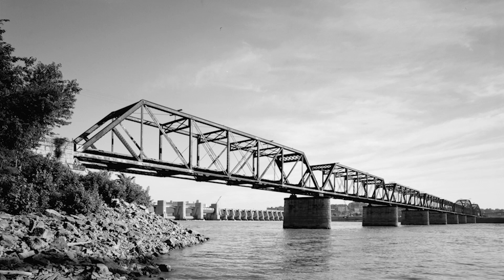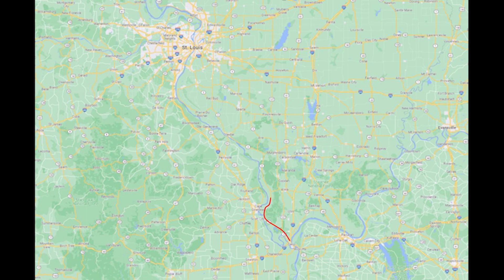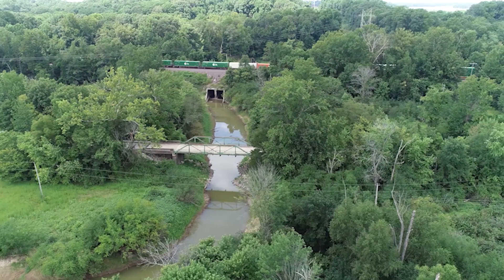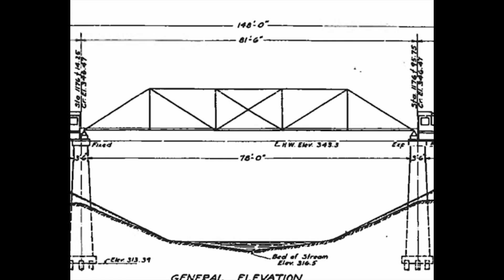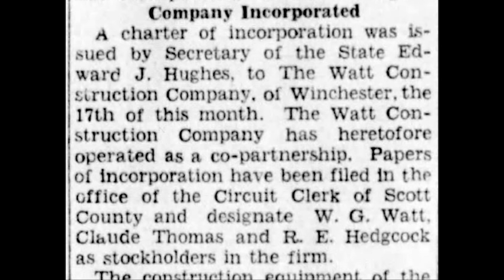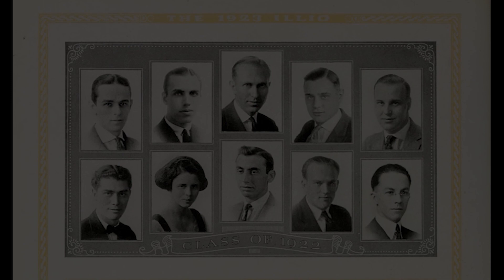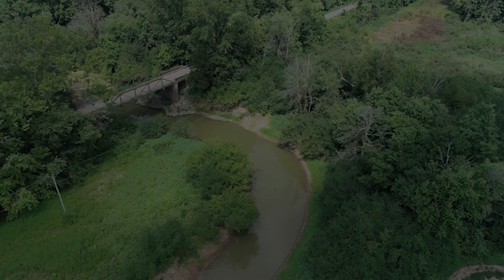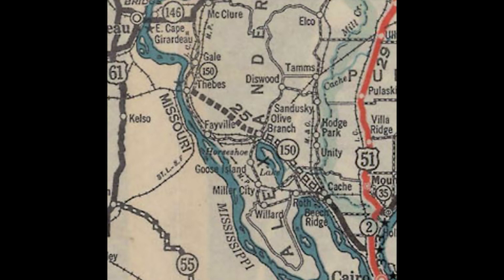The Illinois Historic Bridge Series: Miller Creek Bridge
This video offers commentary on the history and engineering of the Old Illinois Route 3 Bridge that crosses Miller Creek in Alexander County.